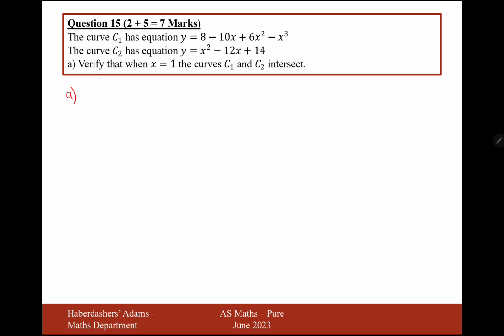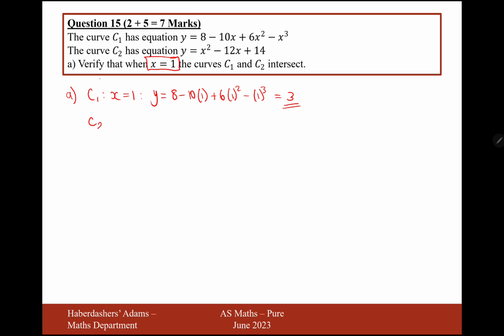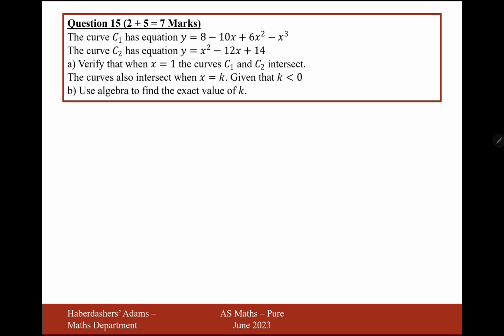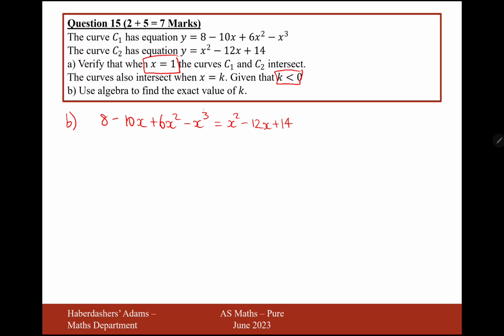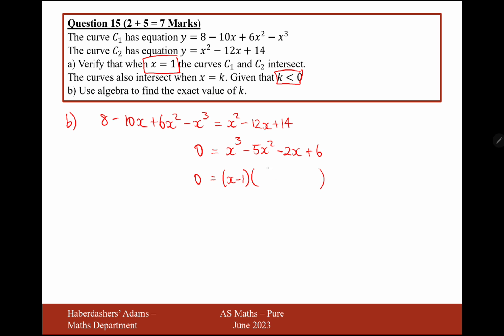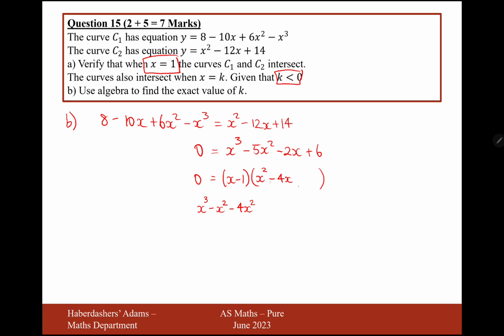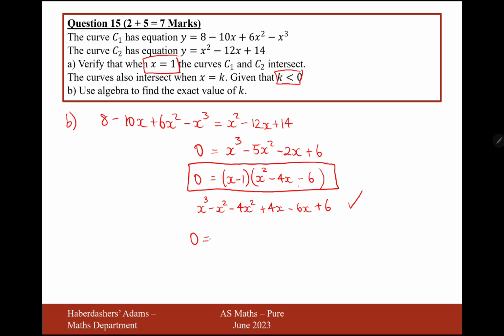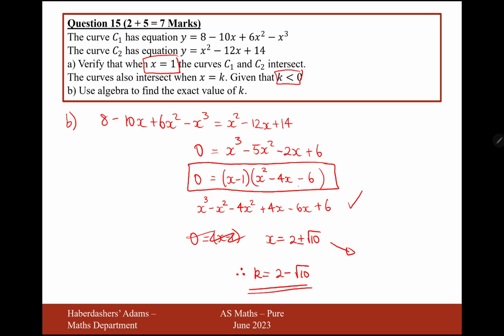AS Maths - 2023 - Pure - Q15